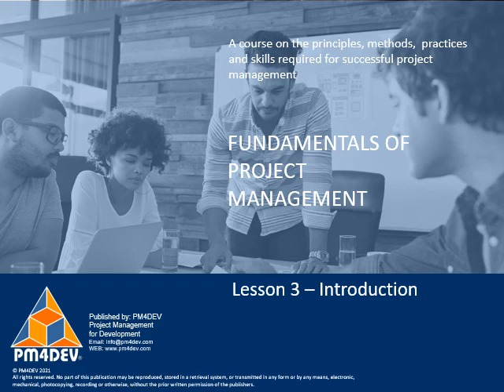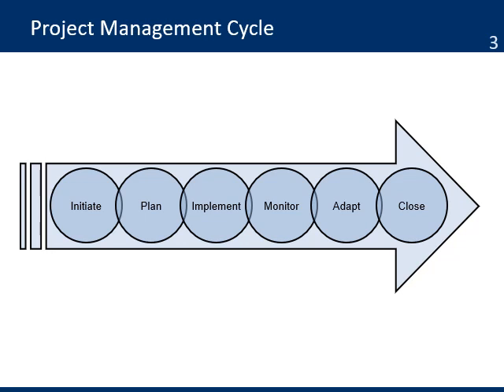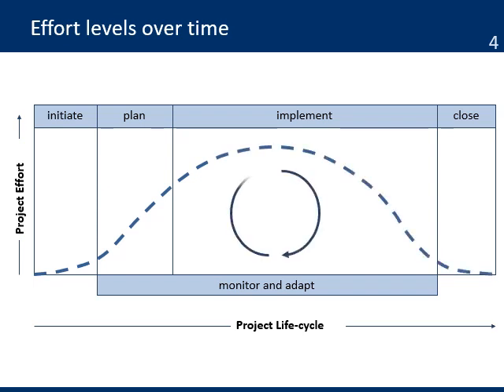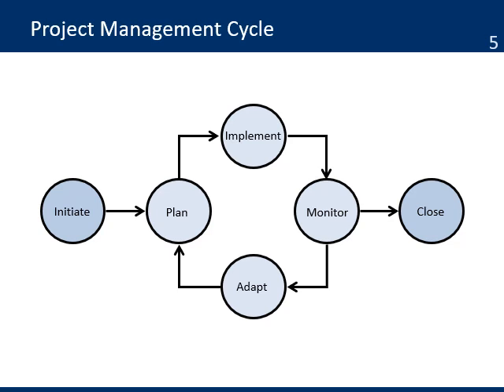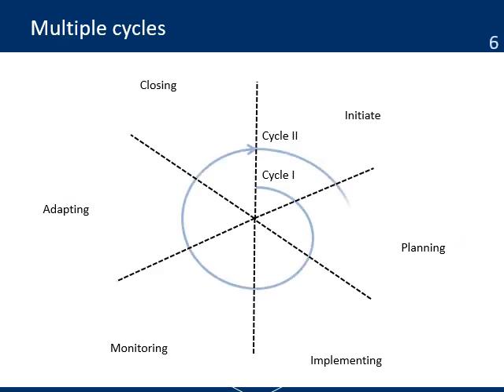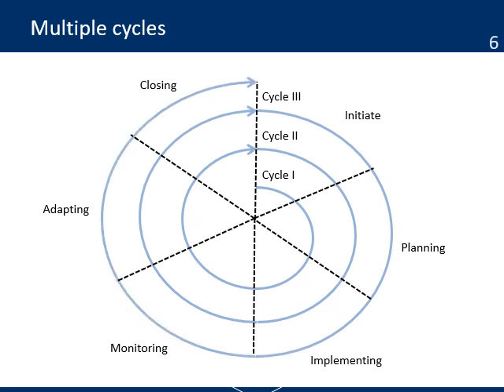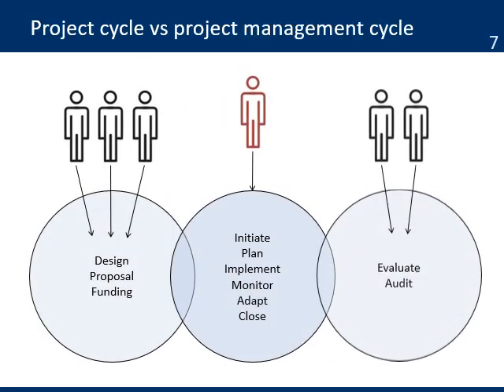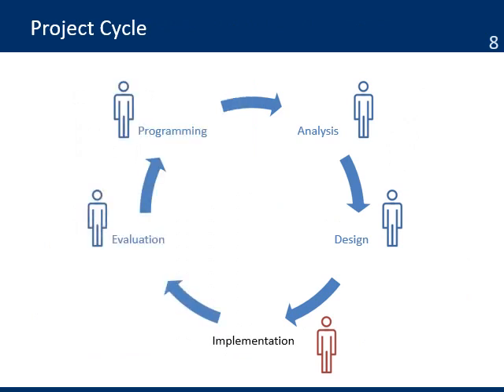FPM 3-0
FPM Introduction